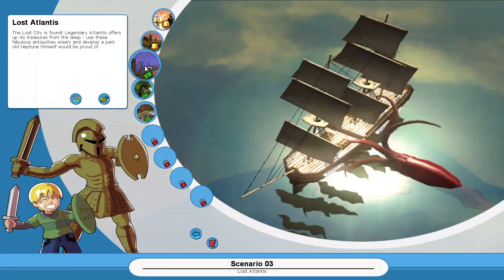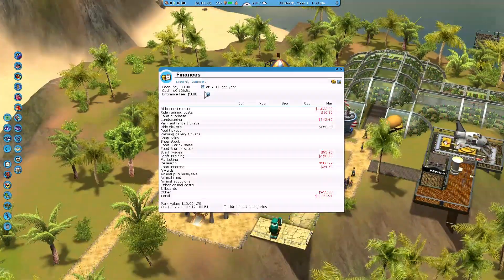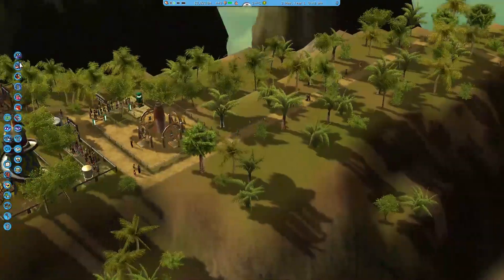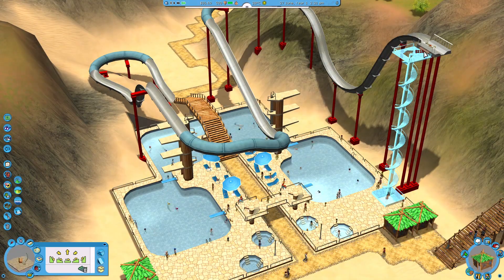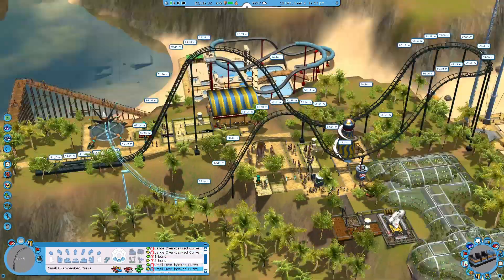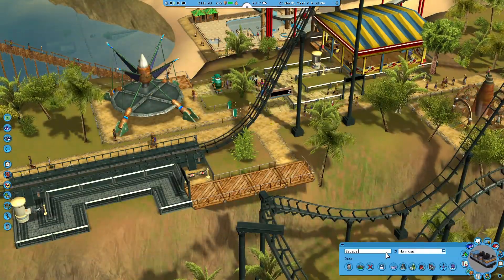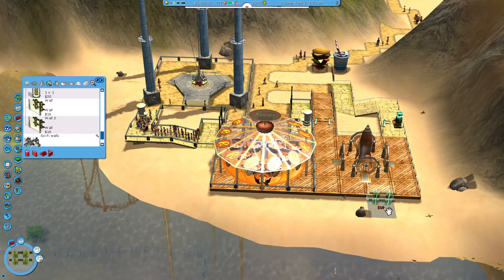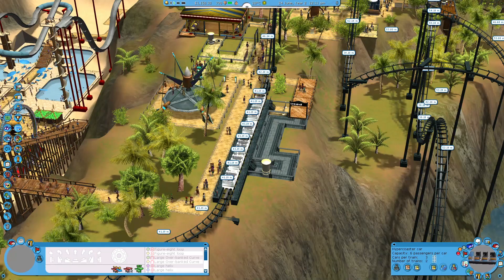Let's Play RCT3 Soaked! | Scenario 3 - Lost Atlantis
A new and different format for this episode. Due to technical errors I am doing a commentary for how I attack RCT3 scenarios over a sped up version of the Lost Atlantis Scenario.

A shorter video for this one. Hope you guys like it!